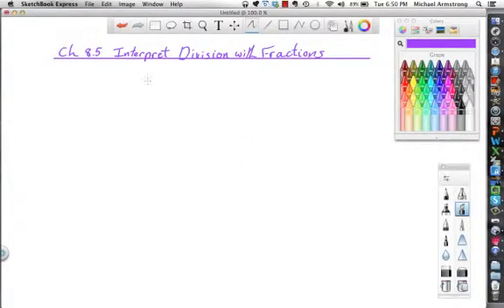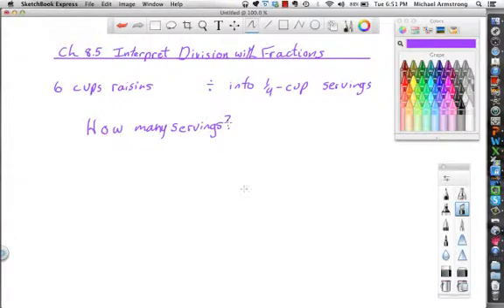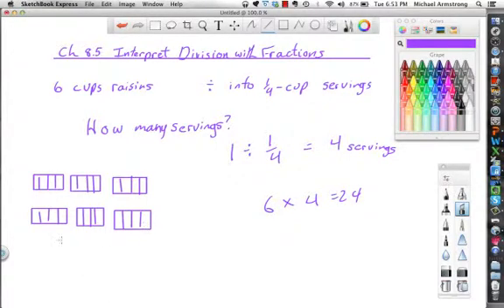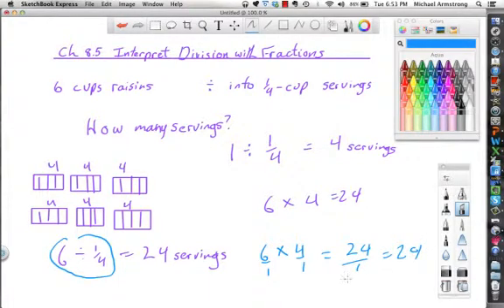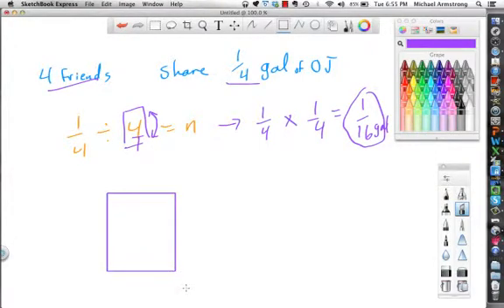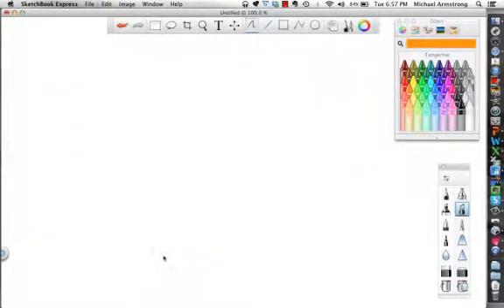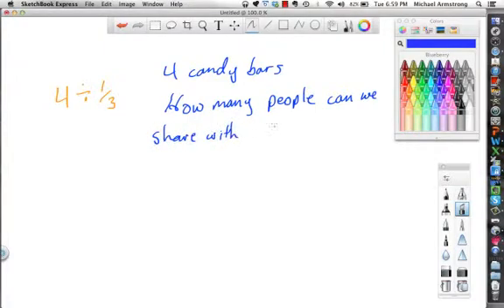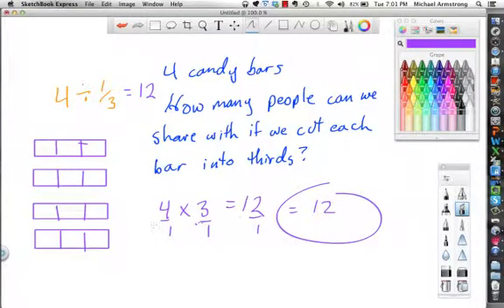5th 8.5 Interpret Division with Fractions